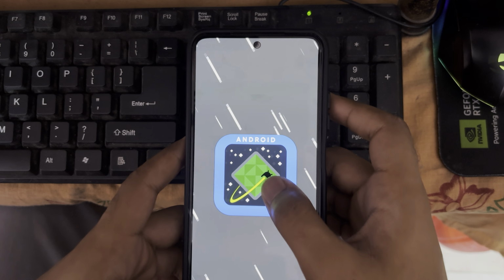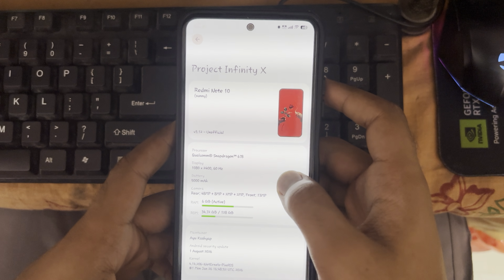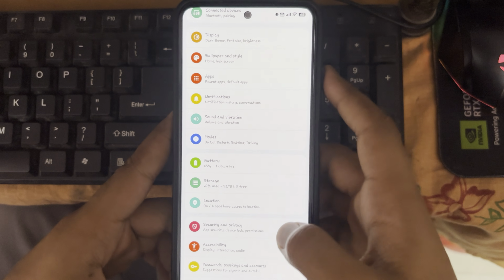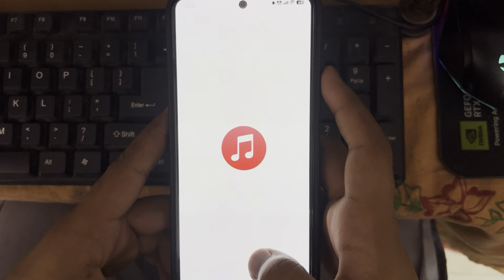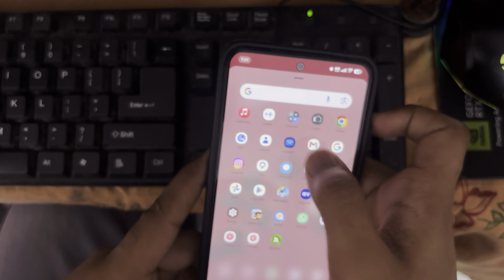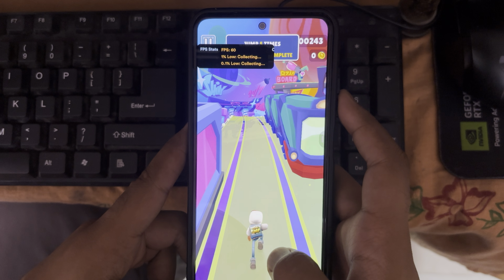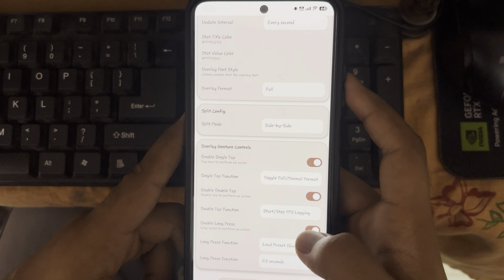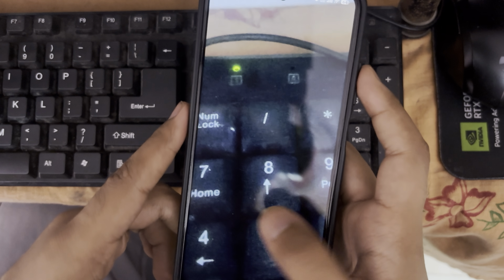InfinityX 3.12 on Redmi Note 10 — The FINAL Android 16 Build?! 🤯 2 SECRET Features!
InfinityX 3.12 FINAL is here for the Redmi Note 10! 🔥

The final build of Project InfinityX 3.12 has arrived, and it comes with 2 secret features that you might not notice at first. 👀

In this video, I’m testing InfinityX 3.12 on the Redmi Note 10 and checking out the UI, customization, smoothness, performance, battery, gaming, camera, fingerprint, app compatibility and overall stability.

I’ll also take a look at those hidden features and find out whether this final build is actually worth installing on the Redmi Note 10.

📱 Device

🤖 ROM

Project InfinityX 3.12 — Android 16

🔥 What’s covered?

* InfinityX 3.12 FINAL build
* 2 secret features 👀
* UI & customization
* Performance & smoothness
* Gaming test 🎮
* Battery & heating
* Camera & fingerprint
* Bugs & stability
* Daily driver experience
* Final verdict

📥 Downloads & Installation

⚠️ Important: This is a custom ROM. Make sure to back up your important data before flashing and follow the provided installation instructions carefully.